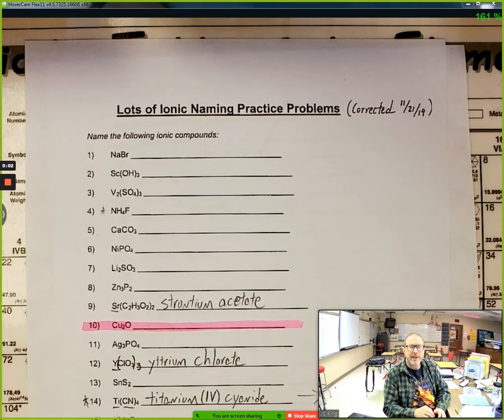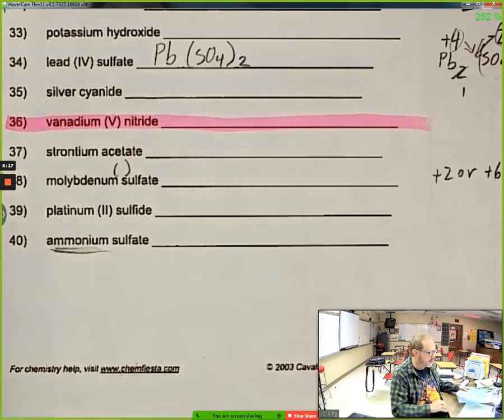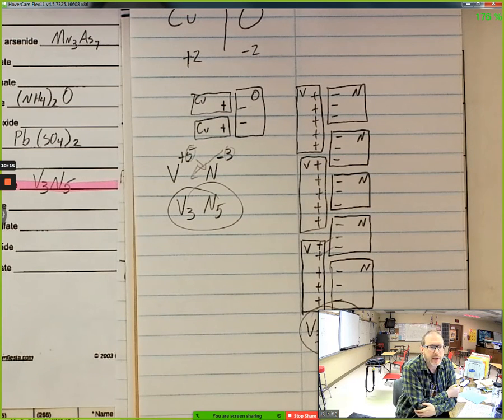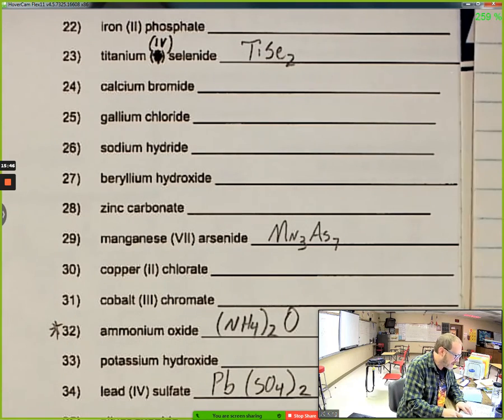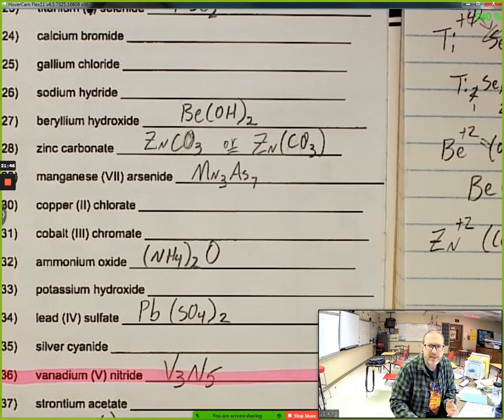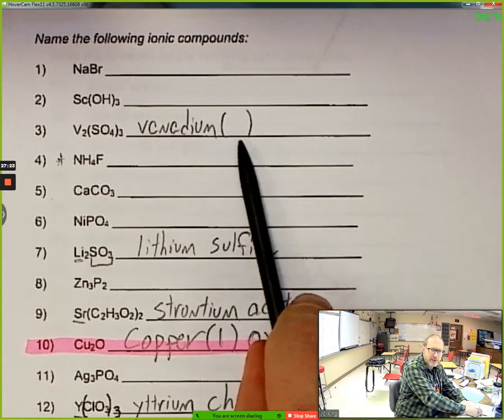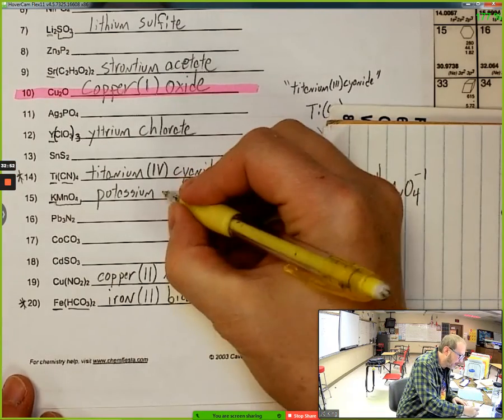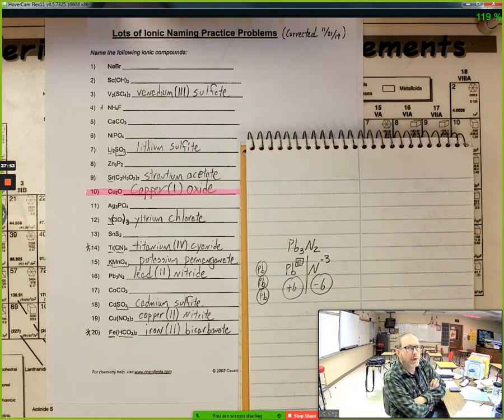Even MORE Ionic Formula Practice! - 19 November, 2020